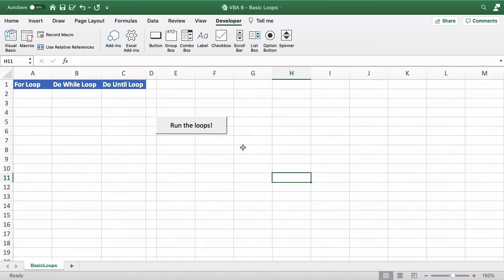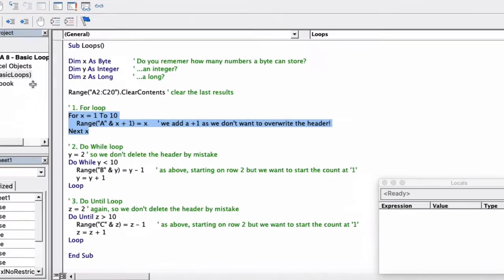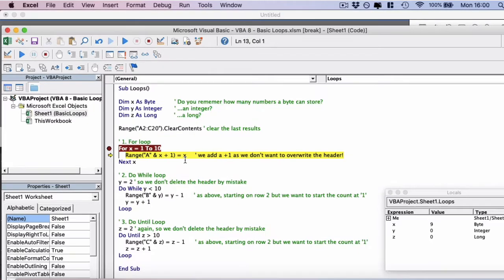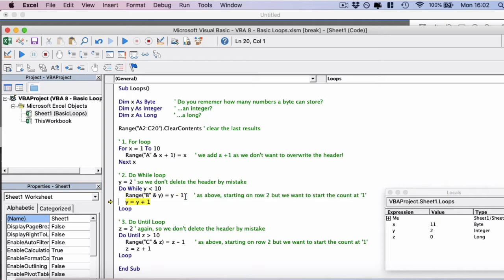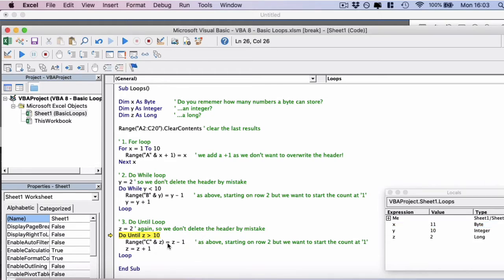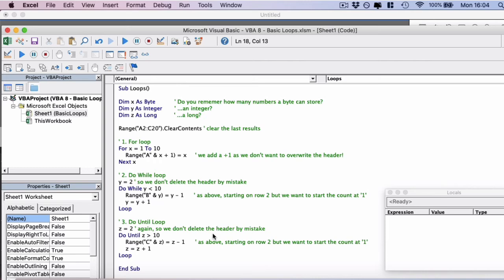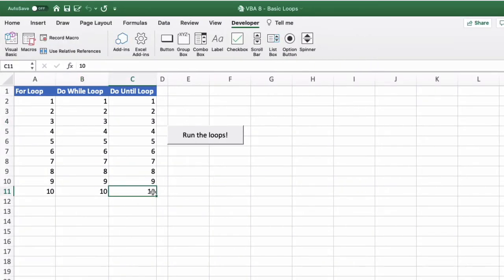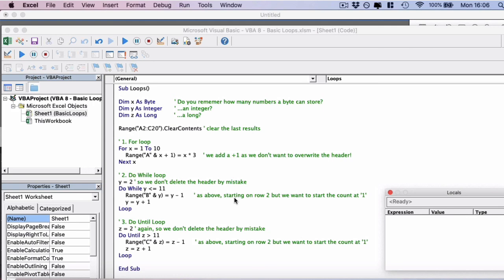VBA 8 - Basic Looping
We cover the For loop, Do While loop and Do Until loops in Excel VBA!